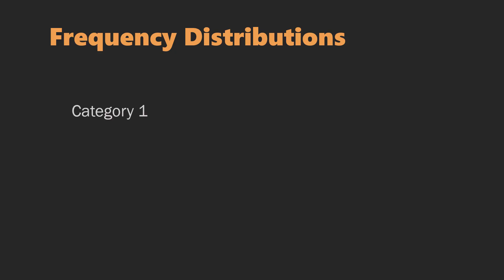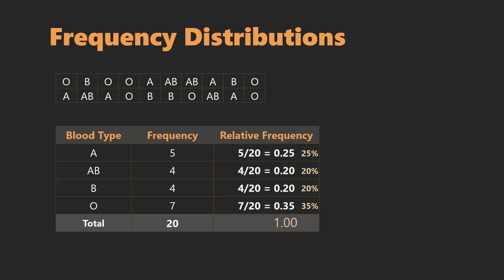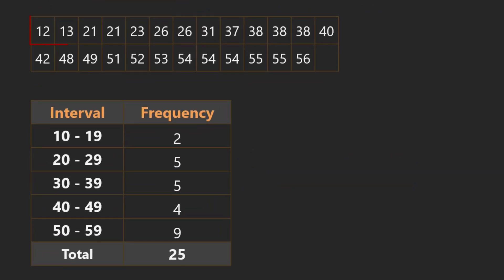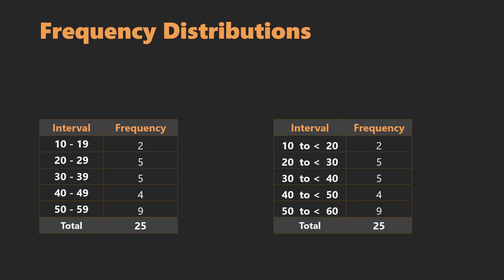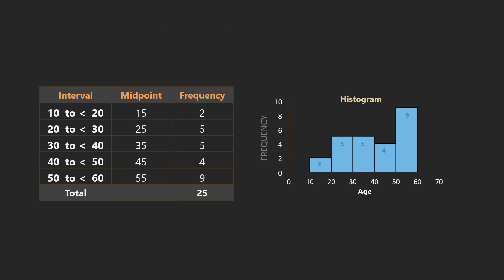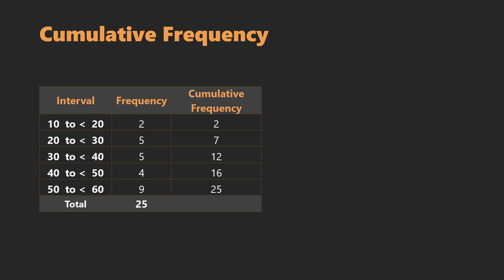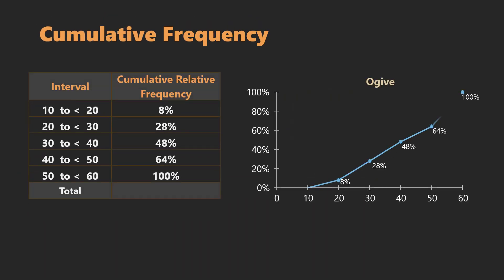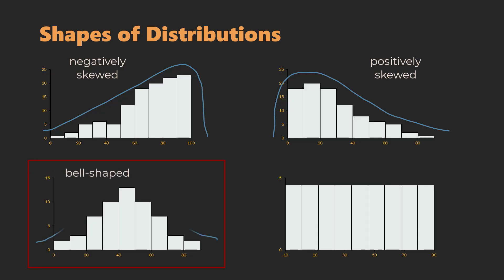Frequency Tables, Bar Charts, Pie Charts, Histograms, Grouped & Ungrouped Data Distributions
Video on frequency distribution:
00:00 – Introduction
00:24 – Categorical Data
01:14 – Bar Chart, Pie chart, Pareto
01:50 – Quantitative Data
02:25 – Grouped Frequency Distribution
03:36 – Class width
04:16 – Midpoint, Histogram, Modal, Median class
05:52 – Cumulative Frequencies
07:25 – Shapes of Distributions